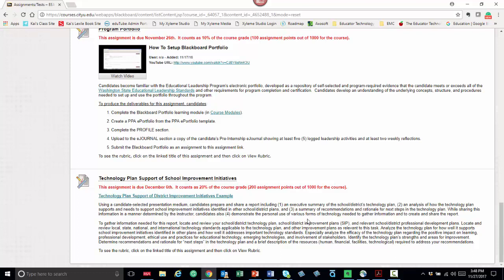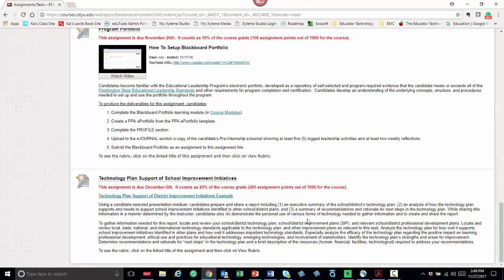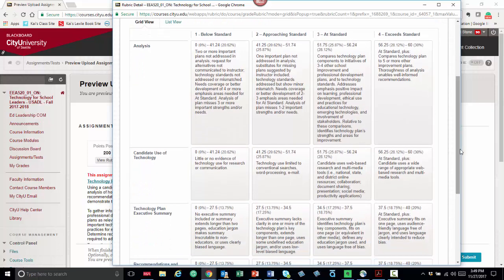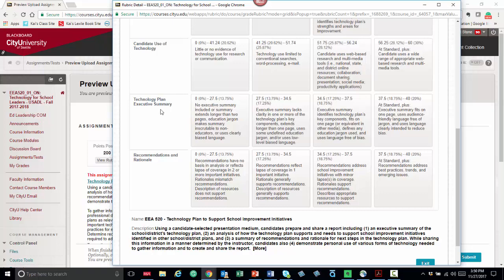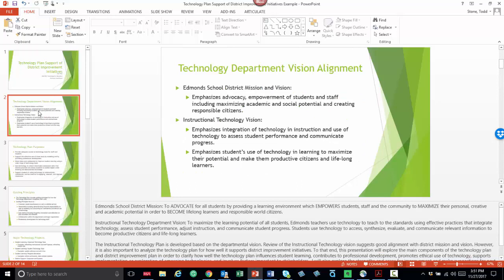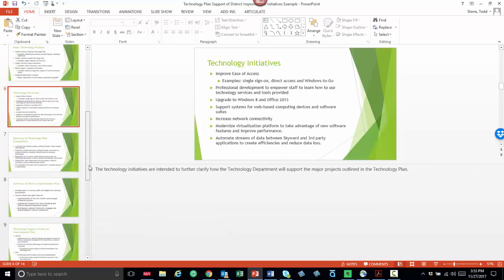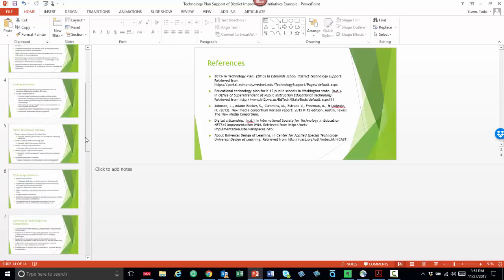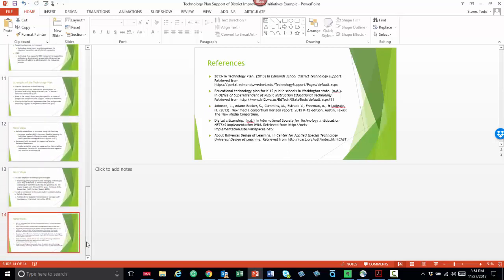Assignment Overview Technology Plan Support of School Improvement Initiatives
This video provides an overview of the Technology Plan Support of School Improvement Initiatives assignment in EEA520.